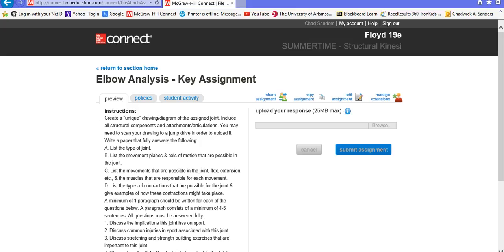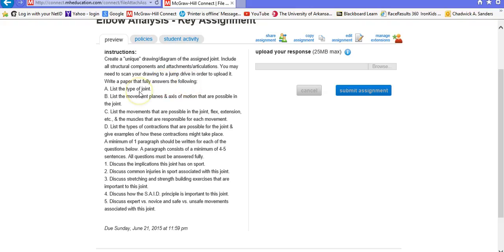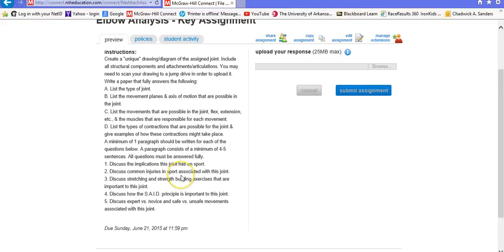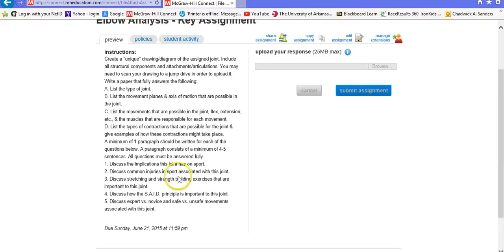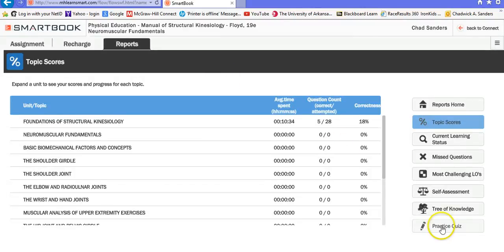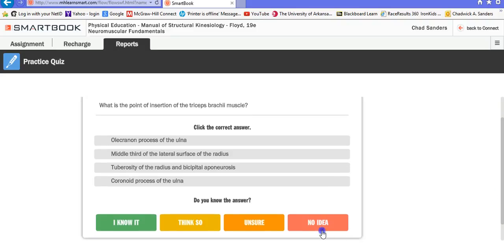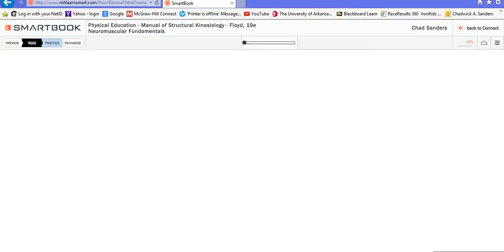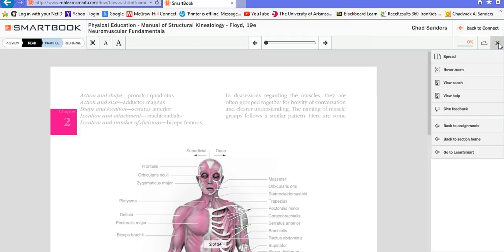Week 3 + Structural Summer 15